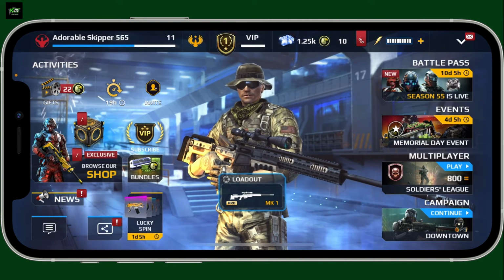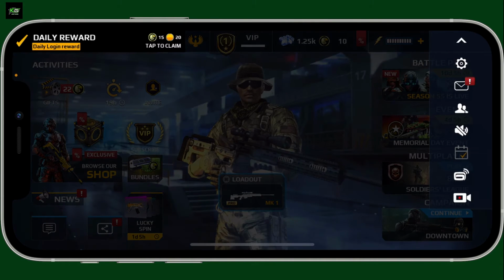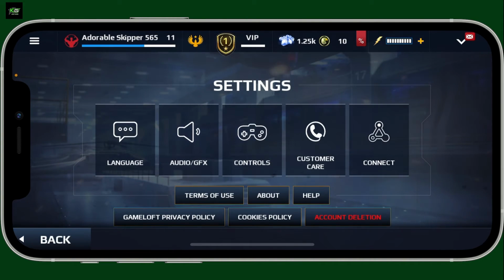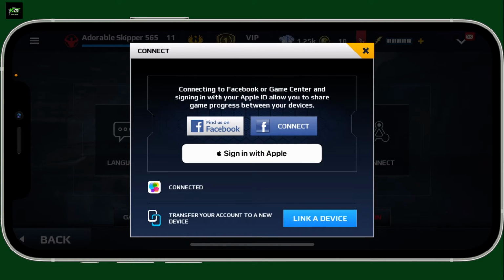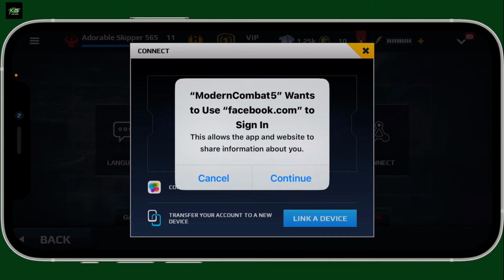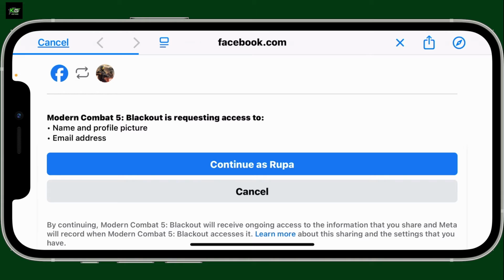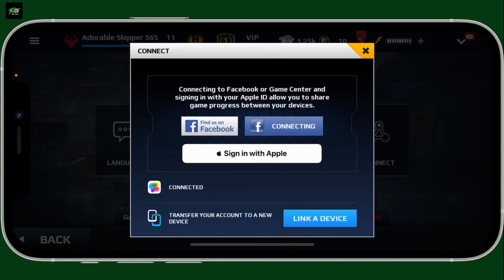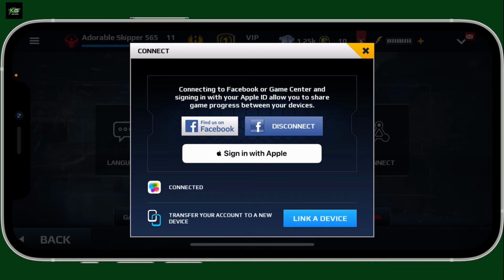How to Link Facebook to Modern Combat 5?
Want to sync your Modern Combat 5 progress or play with friends? In this quick and easy tutorial, I'll show you how to connect Modern Combat 5 to Facebook in just a few simple steps. Linking your account not only saves your game data but also lets you challenge friends and track your achievements across devices!